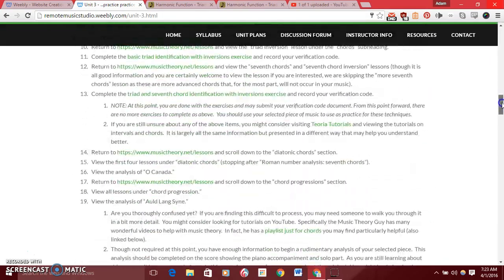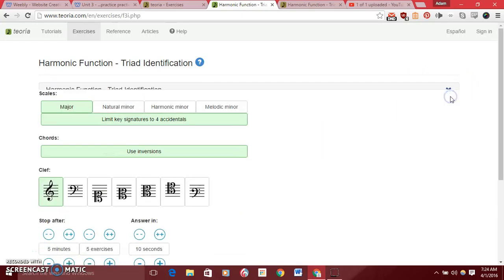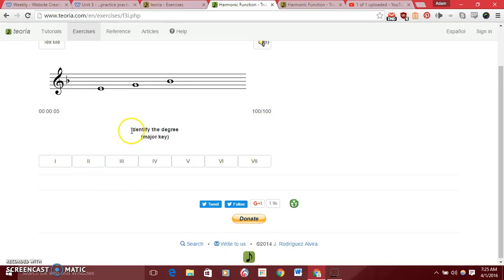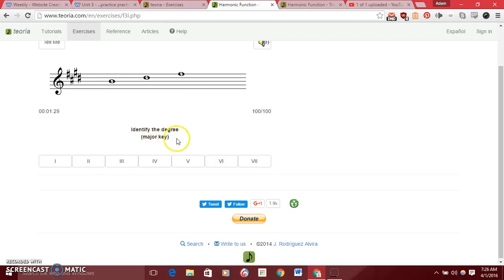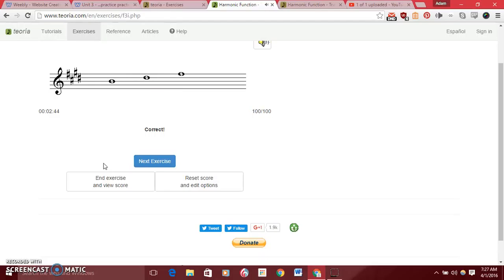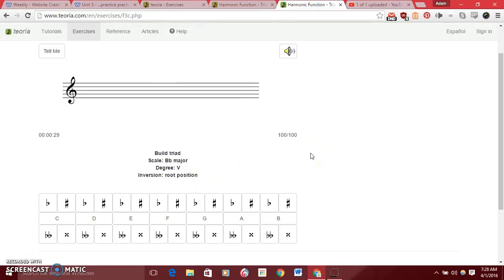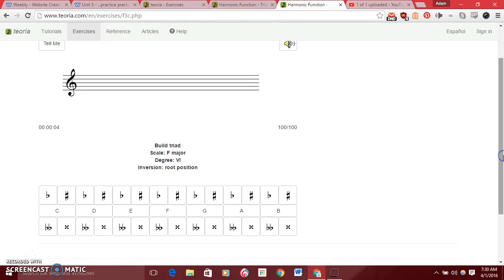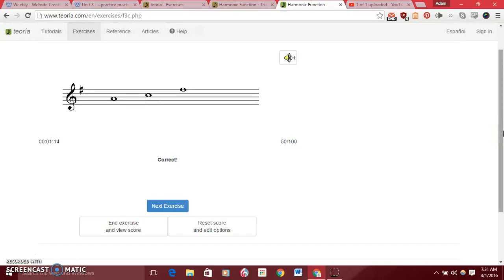Unit 3 Walkthrough - Part 3